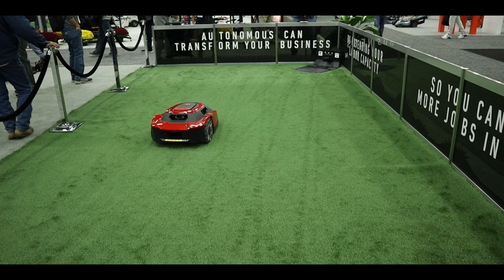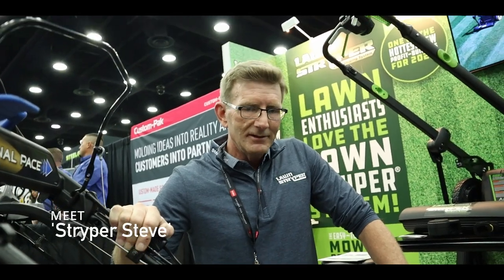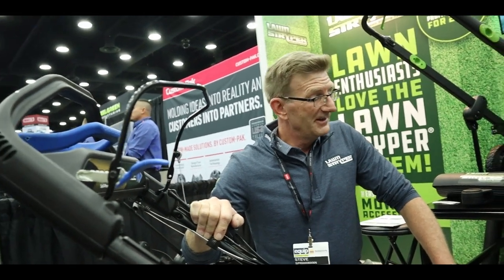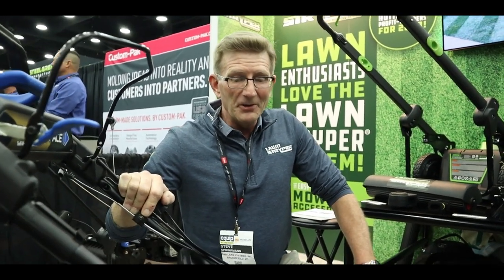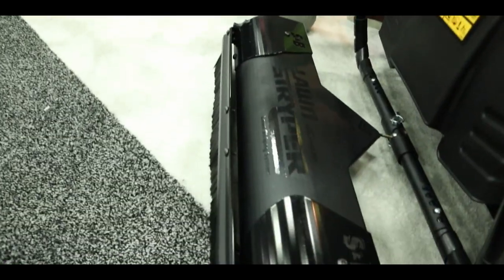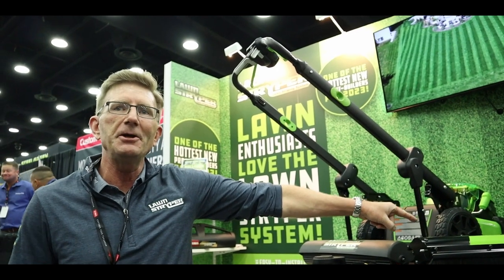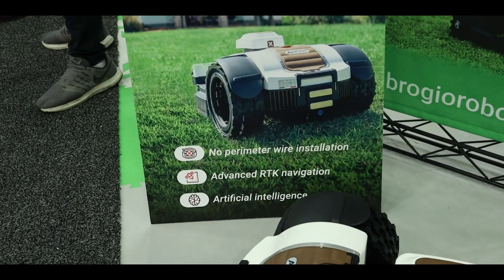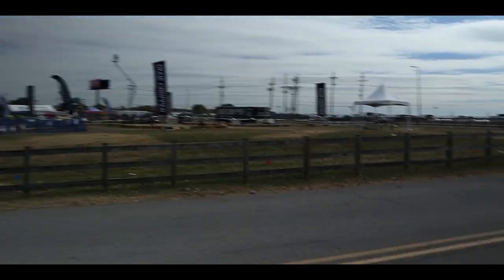Highlights of the Craziness at the Equip Expo/GIE 2022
This year was the first year that I attended the Equip/GIE Expo and boy was there A LOT to see. I recap the adventure and show you some cool things that I saw. I really loved the lawnstryper and the greenworks booths and am really excited to highlight their products. CHECK IT OUT.

Luggage/Fert Scale I use

Rubber Boots

Plastic Measuring Pitcher

Mixer Attachment for Drills

Ortho Dial n Spray

Rain Gauge

Zero-G Hoses

Hose Shut Off Valves

Hose End Water Timer

Ryobi 1 Gallon Sprayer

Ortho Weed B Gon

Lazer Blue Marker Dye

Surfactant for Herbicides

15-0-0 Iron Plus is no longer listed on YM's website, but instead they list a very similar product called 12-0-0 Iron Plus Mn. You will get the same, if not better, results out of this one

EzzDoo Peat Moss Spreader

00:00 - Get there.
00:59 - We're here.
01:36 - Andy, The Lawn Father
01:46 - Ryobi's new 30inch mower
02:34 - Spyker Spreaders
03:08 - The Toro Booth
04:10 - The NEW GC  Lawn Stryper
06:03 - The Highlander Lawn
06:06 - The Greener Lawn
06:11 - The EGO Booth
06:45 - The Lawngineer
07:02 - The Neighbor Dominator
07:17 - The Greenworks Booth
07:54 - Husqvarna
08:09 - Outdoor Demo Area